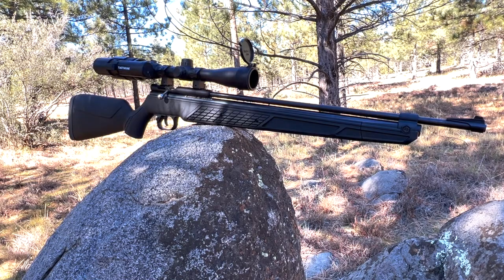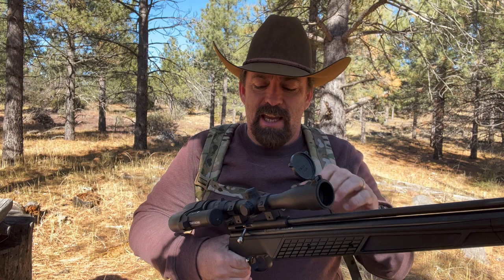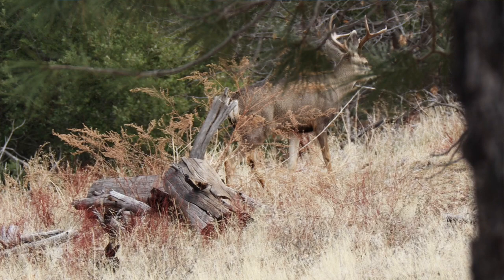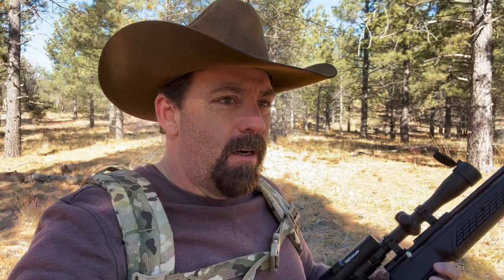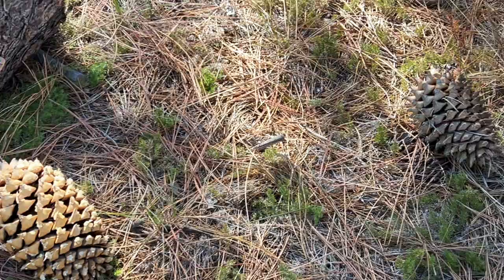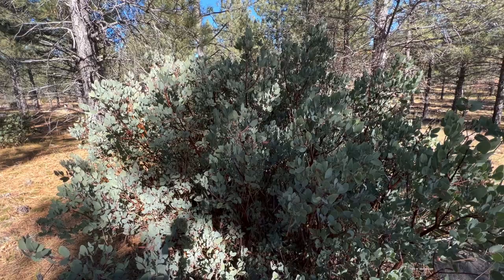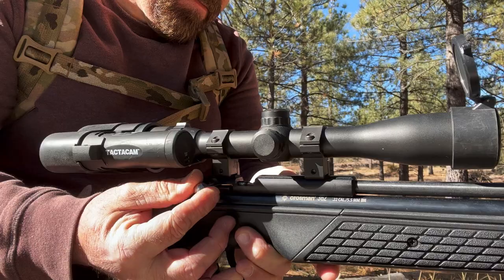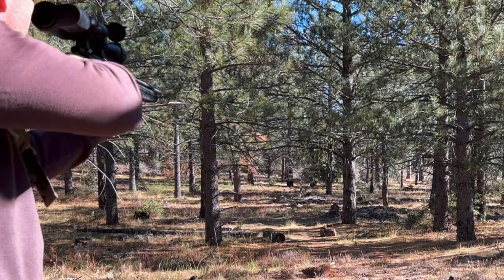Crosman 362 Air Rifle Woods Walk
Today I had the chance to do a woods walk with the NEW Crosman 362 Multi Pump Pneumatic Air Rifle in .22 cal.